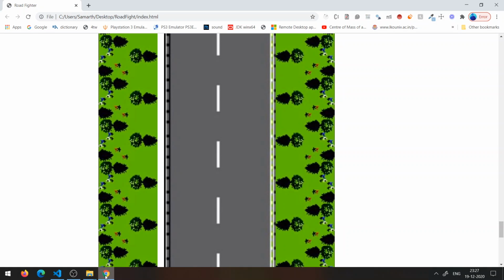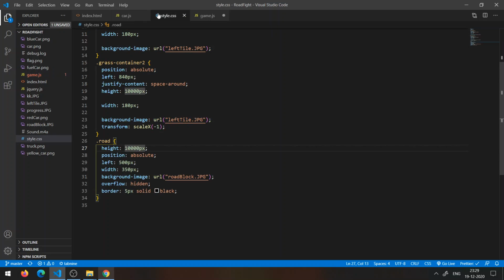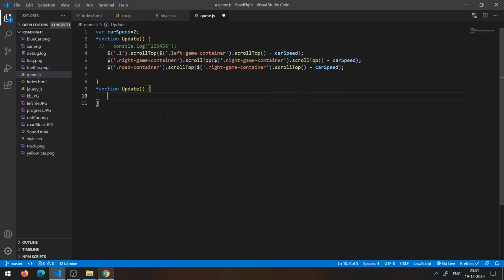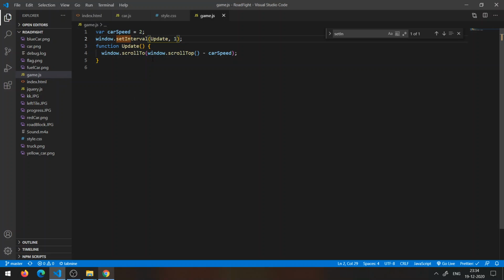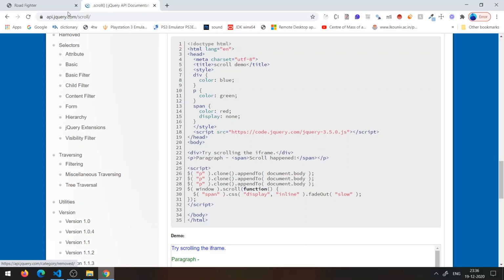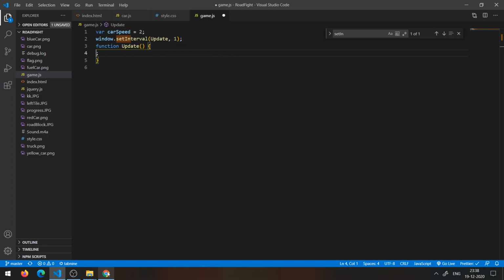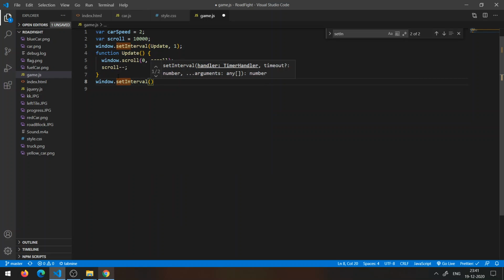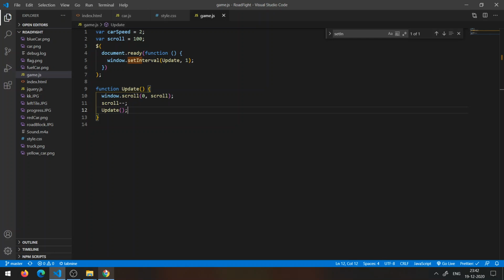RoadFighter || Setting up how to move things by scrolling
Road Fighter is a racing arcade game developed by Konami and released in December 1984. It also was the first racing game from Konami. The goal is to reach the finish line within the stages without running out of time, hitting other cars or running out of fuel.